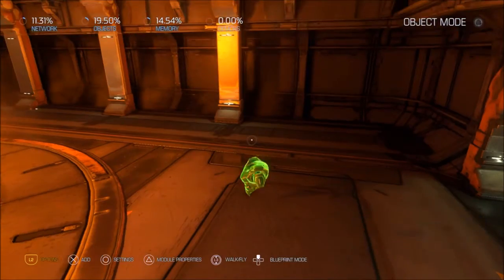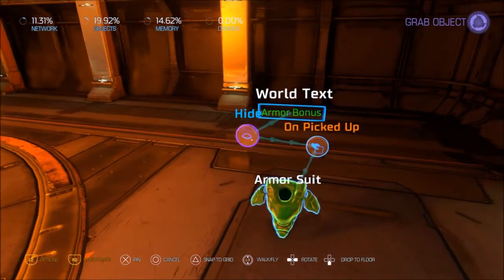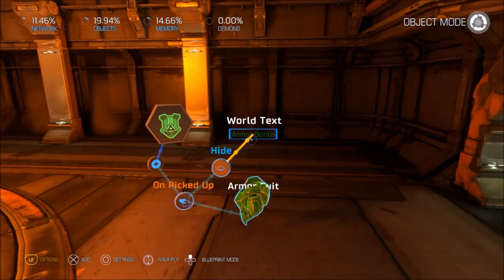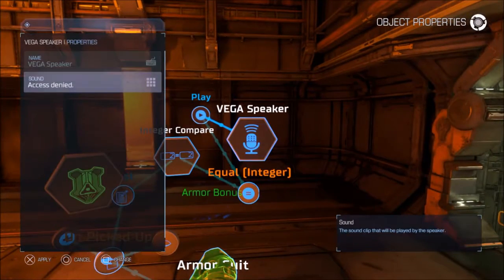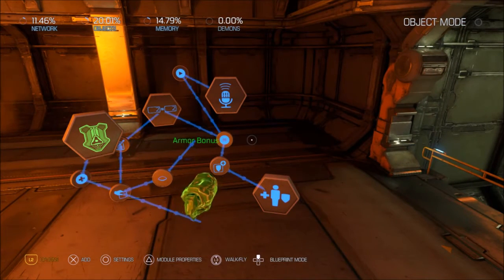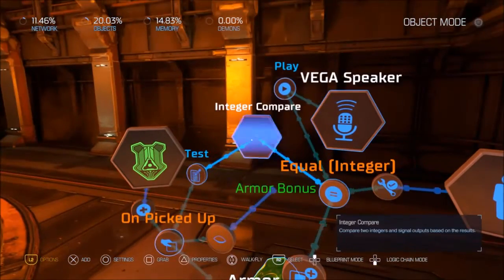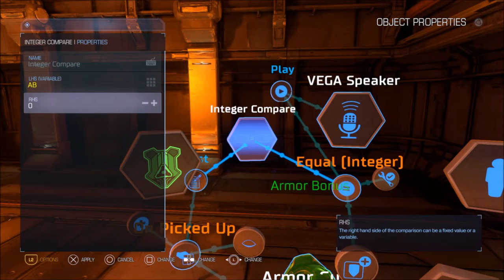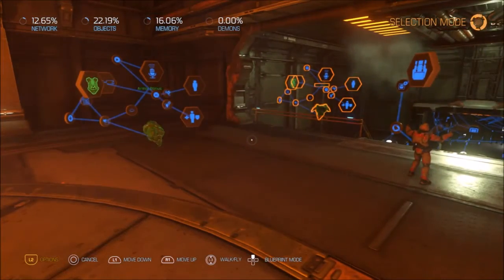Doom Snapmap Armor Bonus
Doom Snapmap Video on how to make armor (or health) bonus pickups that sets the players armor value from 100 to 200.